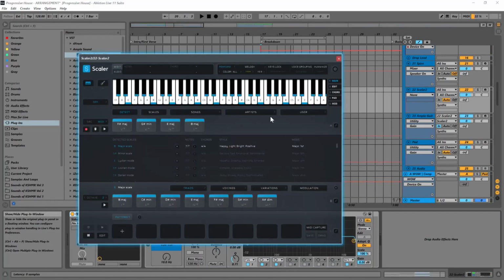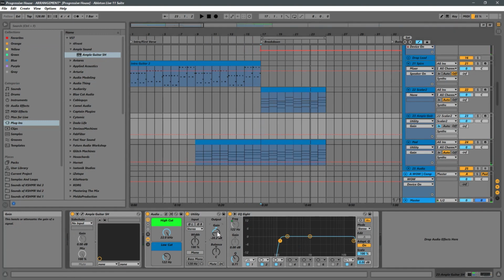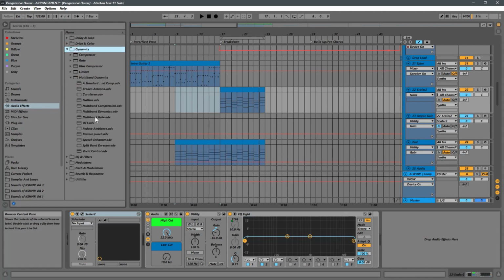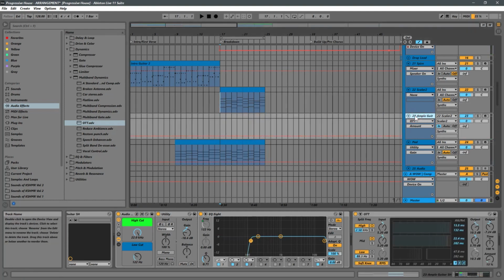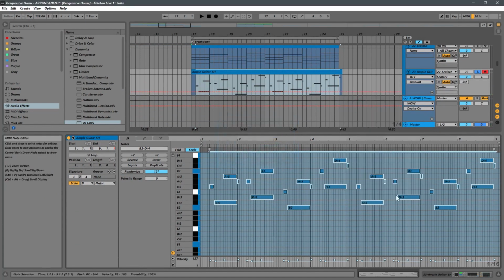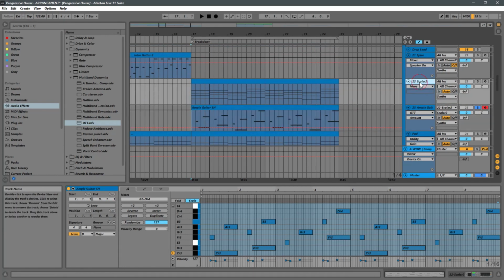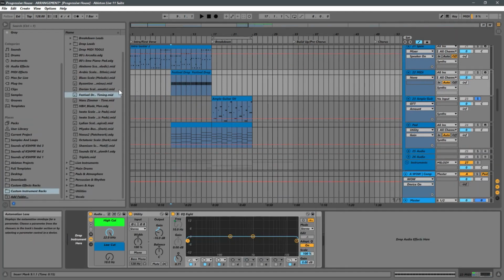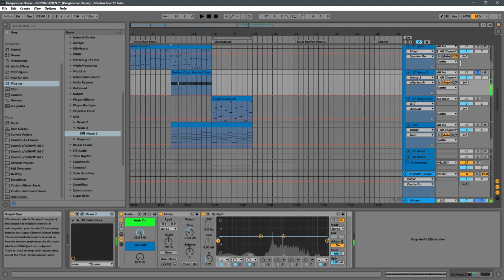(Hindi) Designing the Counter Melody: Part 3 [How to make Progressive House in Ableton Live]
Iss video mein, hum continue karenge design karna counter melody ko, humaare Progressive House track ke liye, Ableton Live mein.